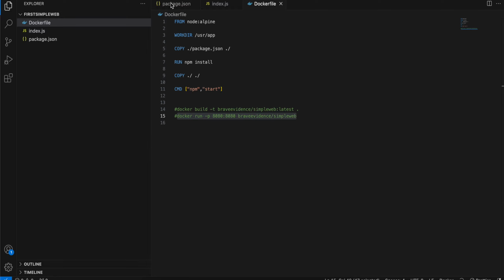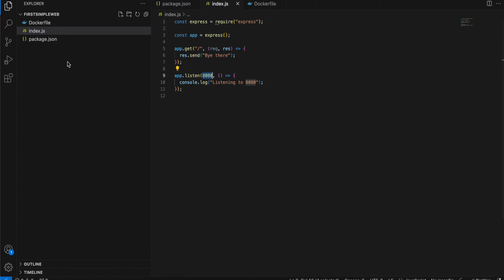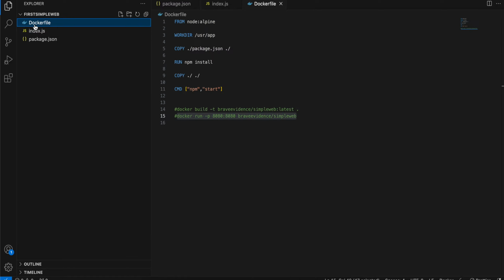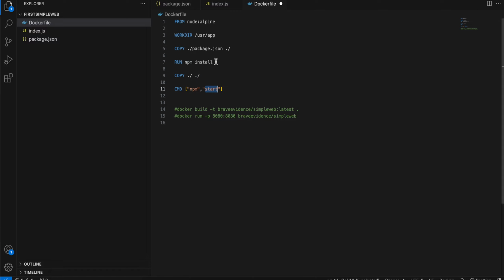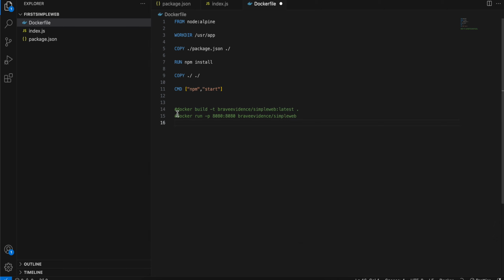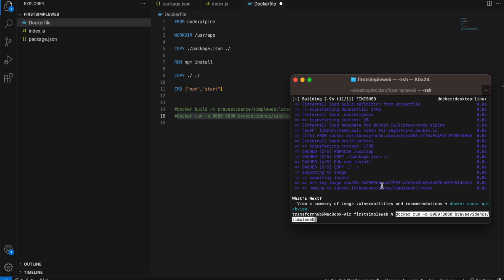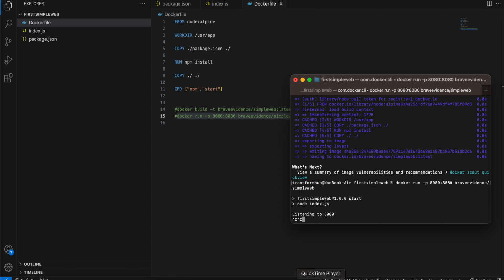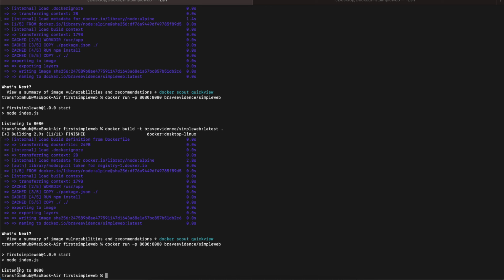How to run dockerize a simple node expreejs application with docker desktop